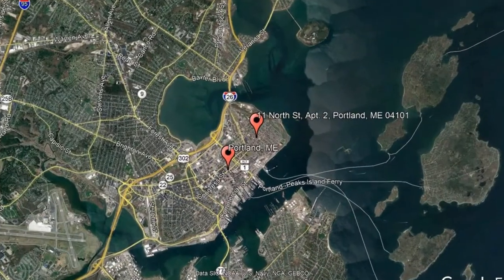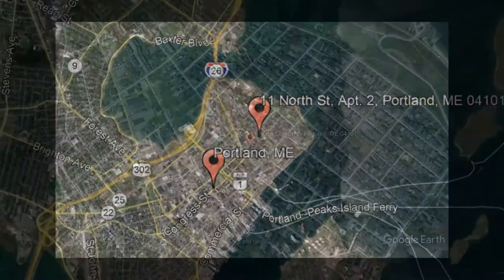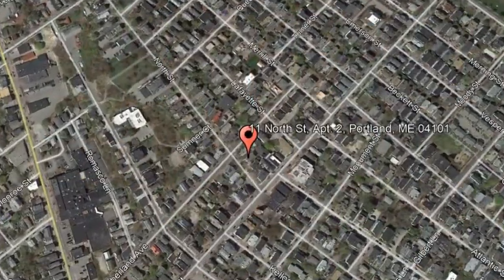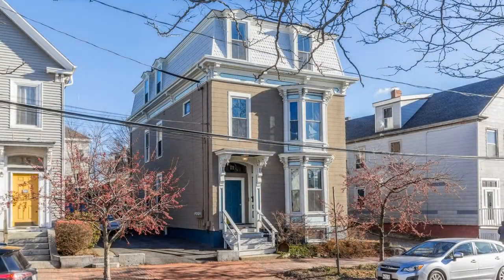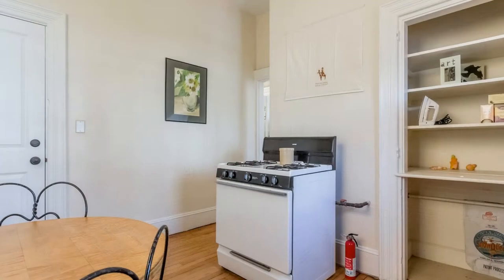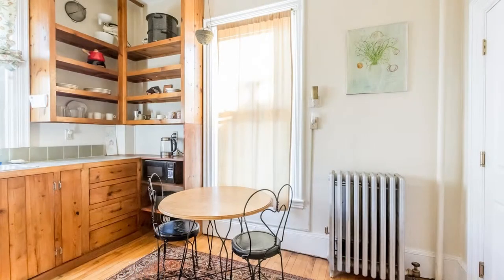11 North St, Apt. 2, Portland ME - Furnished 2BR/1BA Apartment | $2,100/month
Rent from a professional PropertyManagementInPortland today and experience stress-free rental processes! or give us a call to view this available apartment for rent in Portland today!

Aquarius Property Management
South Portland: 780 Broadway, South Portland, ME 04106, USA
Portland: 6 City Center, 3rd Floor, Portland, ME 04101

This ApartmentForRentInPortland is located at 11 North St, Apt. 2, Portland, ME 04101. This beautifully furnished and decorated apartment may be your next home! It occupies the entire second floor of a well-maintained mansard roof building. The unit is flooded with natural light from large windows with historic city views in all four directions. The living room and dining area feature original hardwood floors and gorgeous furniture that matches the elegant style of the apartment. The eat-in kitchen is equipped with lots of storage space, a gas range, and carpenter-built pine cabinets and shelving. This apartment has two bedrooms and one bathroom. The bedrooms are separated from one another by the hallway, and they have plenty of storage space to satisfy your needs. The charming bathroom includes an original clawfoot tub, a porcelain sink, and lots of storage. Other features include an on-site washer and dryer, a private garden, an off-street parking for one vehicle, and easy access to the historic Portland Observatory, celebrated restaurants, and many more. Don't miss out on this opportunity!

At AquariusPropertyManagement, we value what's important to a renter like you--time, money, and convenience! So, we've developed ways to ensure we meet your needs.
2. Apply to rent online for your favorite apartment for rent in Portland! Simply complete an online form and upload your supporting documents--it's that easy!
3. Get your applications processed professionally and without bias! As professional Portland property managers, we ensure to uphold Equal Housing Opportunities for everyone.

Rent with us today, and experience property management on a whole new level! Aquarius Property Management--your Portland property management solution!

Your reviews help keep our business thriving. Please take a moment and share your experience